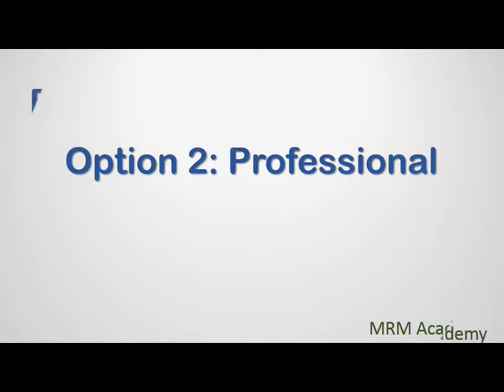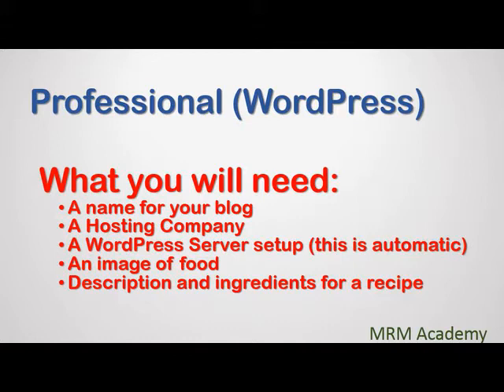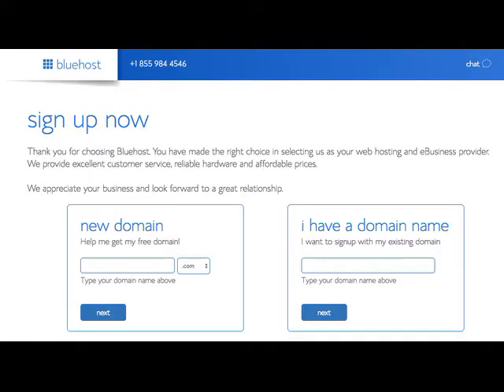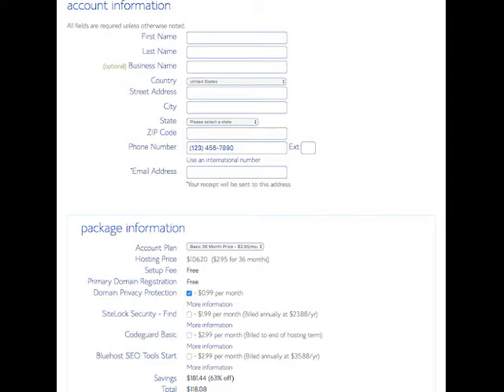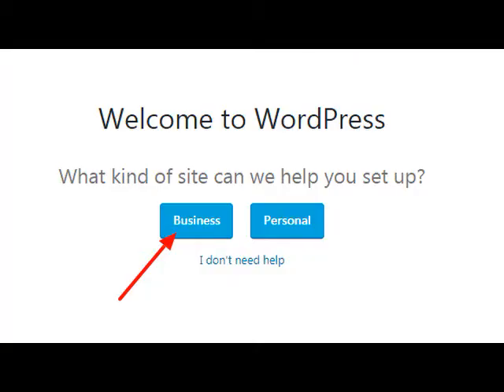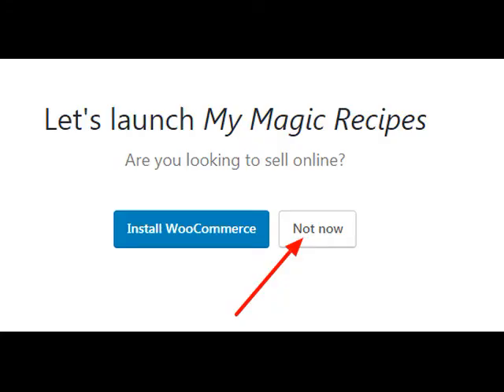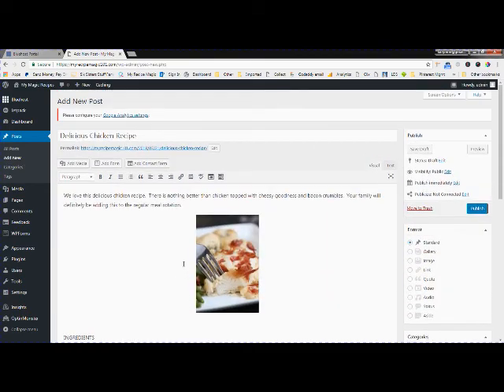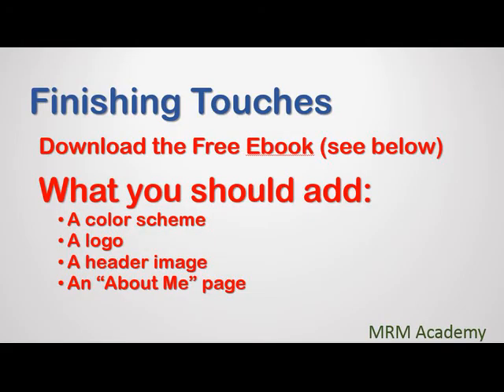How to Create Your Own Food Blog with WordPress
In this video we show you how to create your own Food (Recipe) Blog using WordPress.  In less than 10 minutes you will have a fully functioning blog with your first recipe posted!

Get our free 53 page e-book that gives more step by step instructions at this